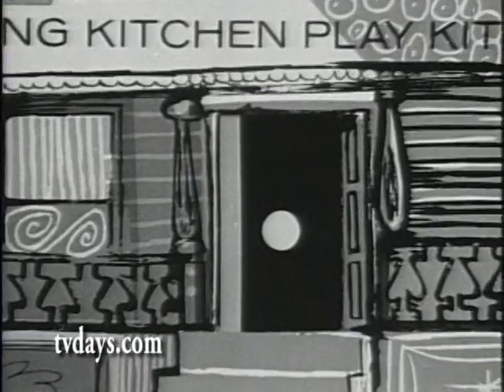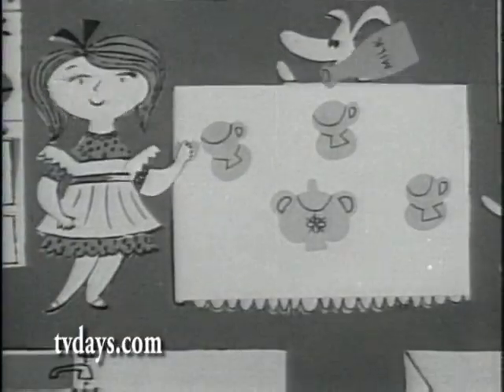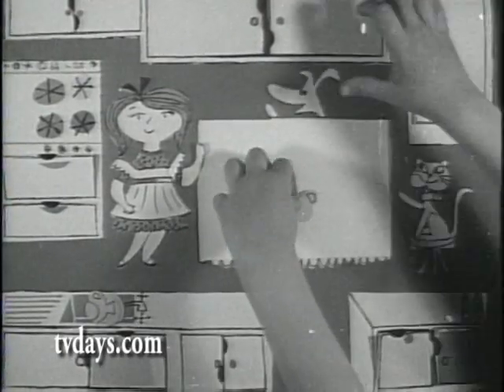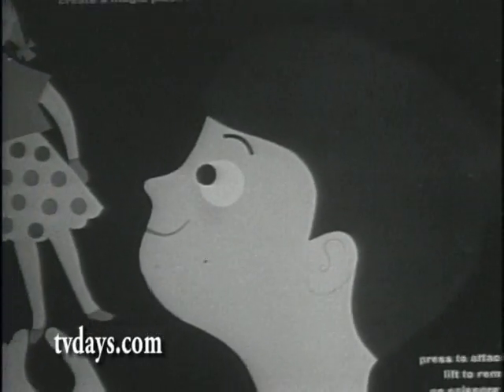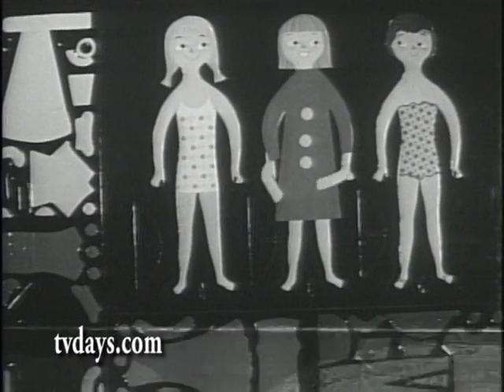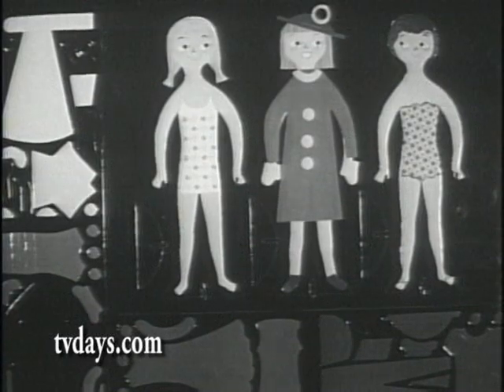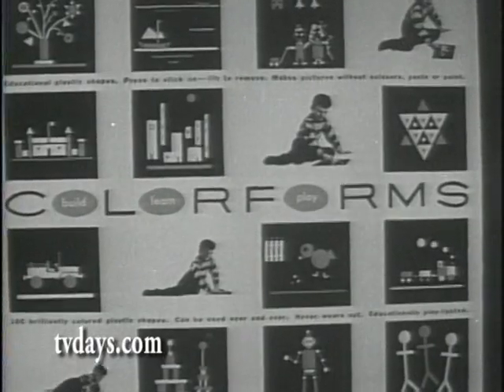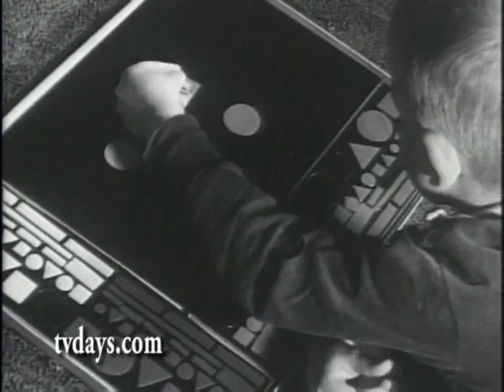Colorforms TV Commercials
It's an instant memory flash to my Baby-boomer childhood past when I watch these classic Colorforms commercials I transferred back in the analog era. I'm restoring my master 16mm & 35mm Toy commercials in 2K, with the Indiana University Film Archives, lots of surprises coming in the future.